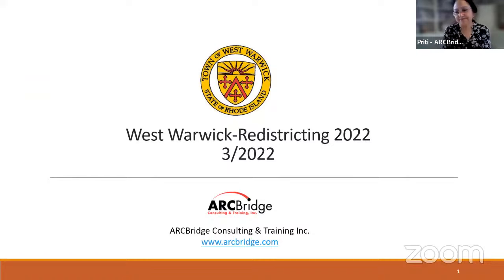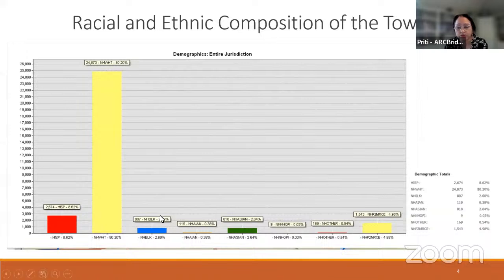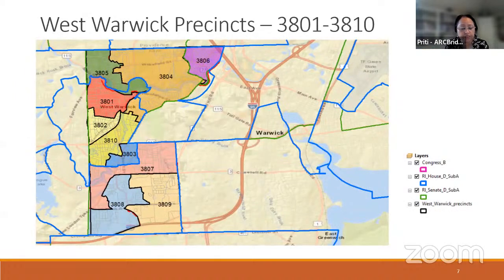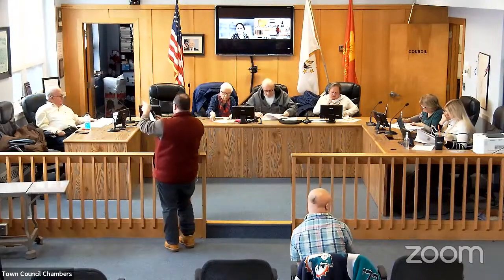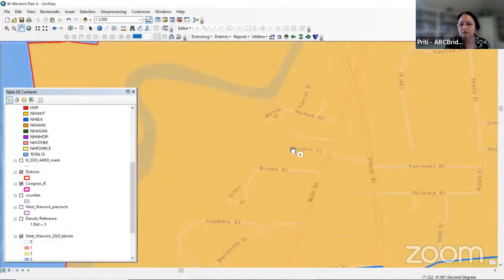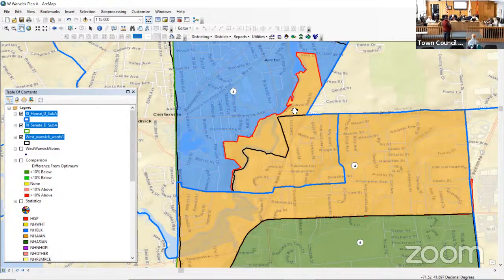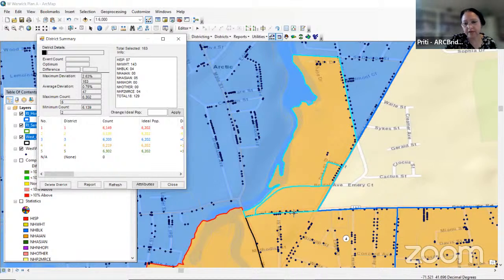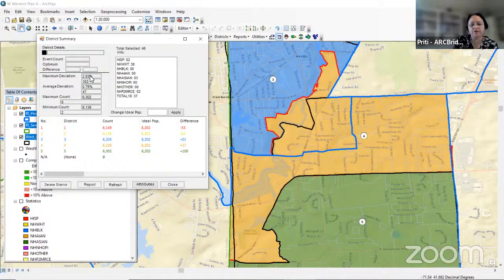Board of Canvassers March 9, 2022